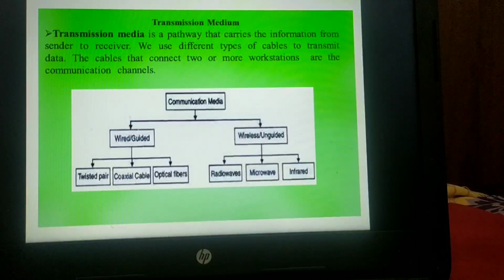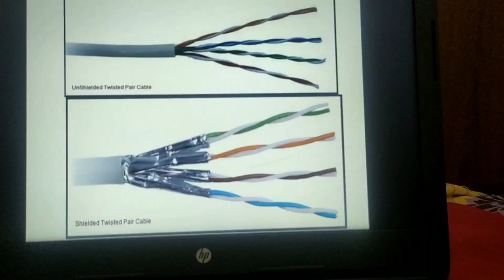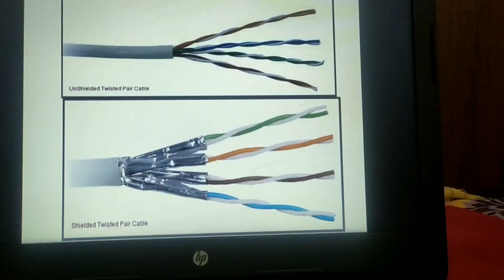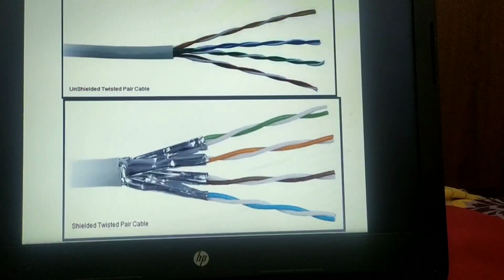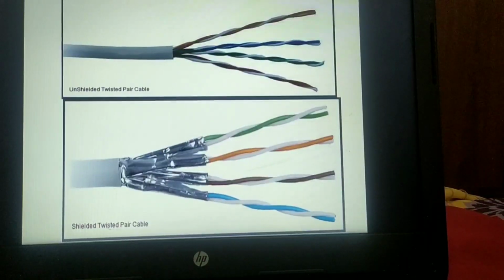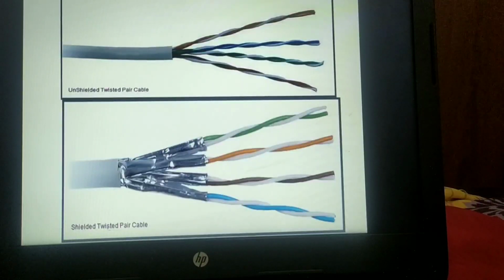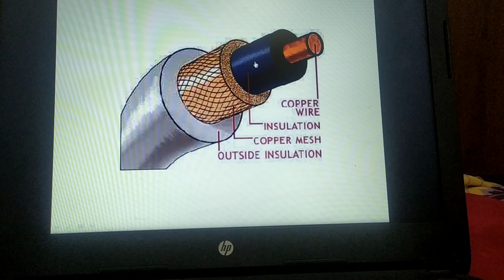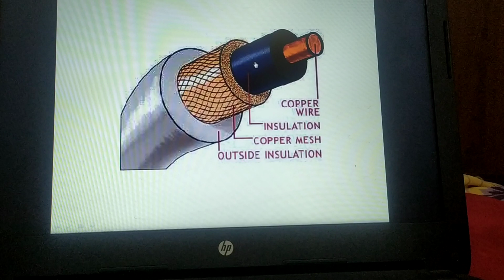Transmission medium -video 3